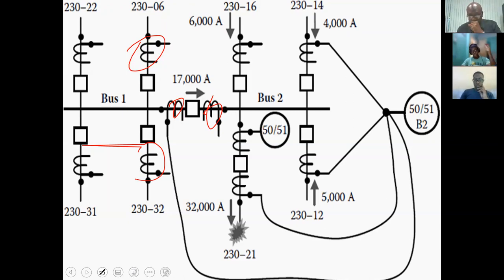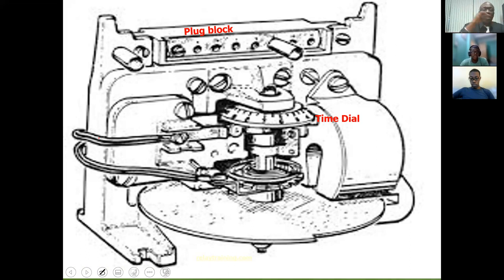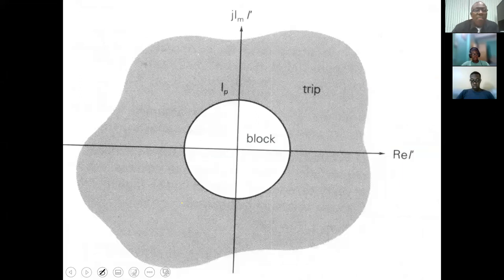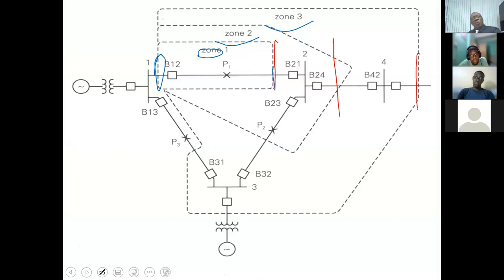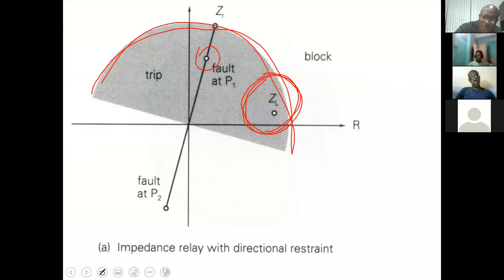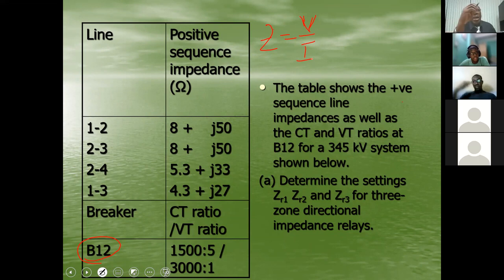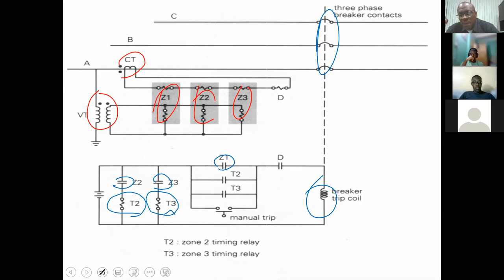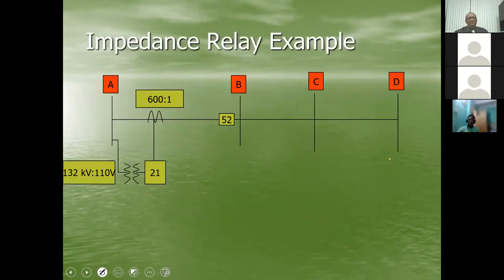Lecture 4 Protection Relays Impedance Relays